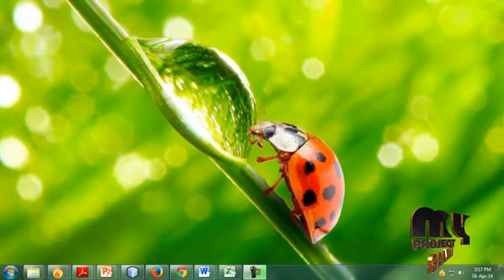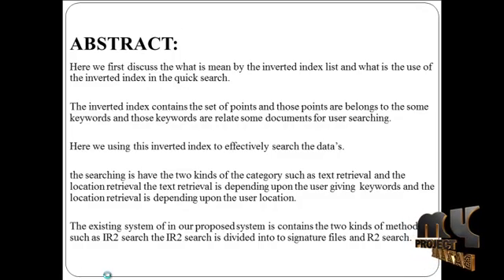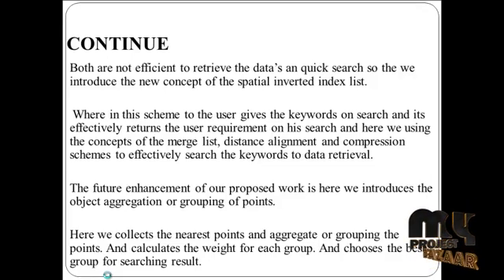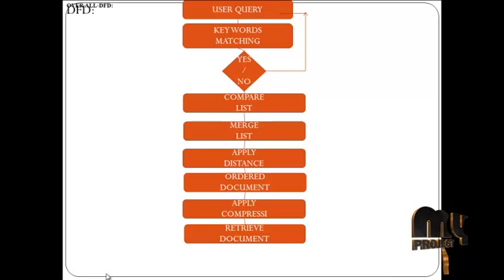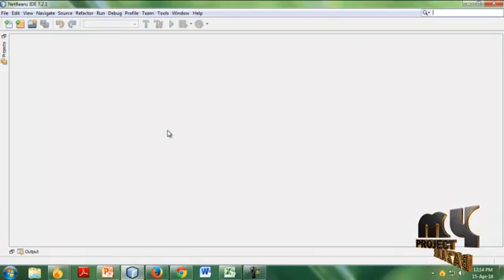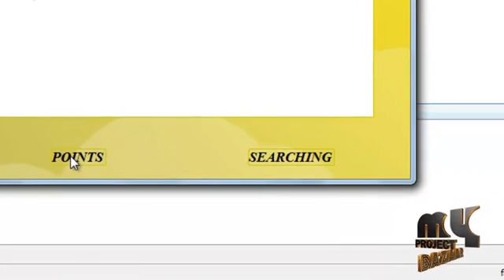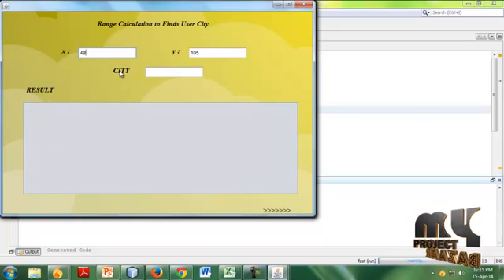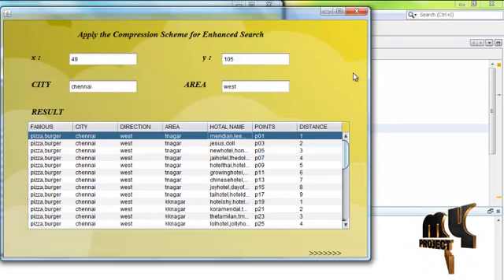Final Year Projects | Fast Nearest Neighbor Search with Keywords